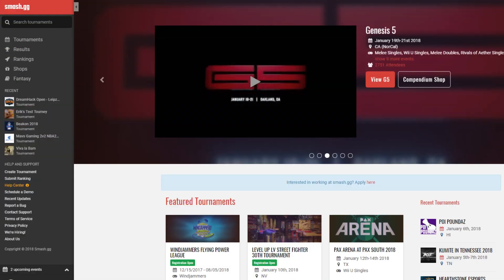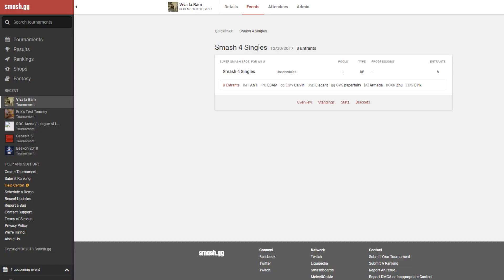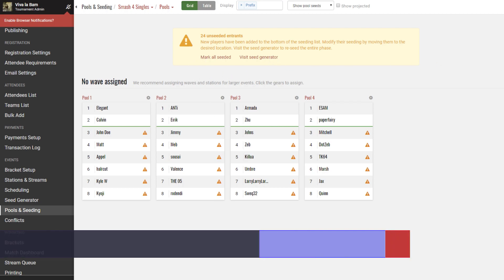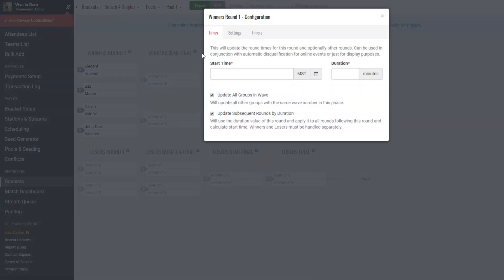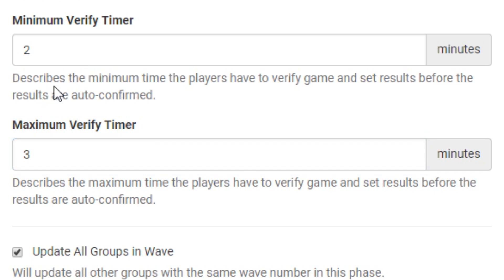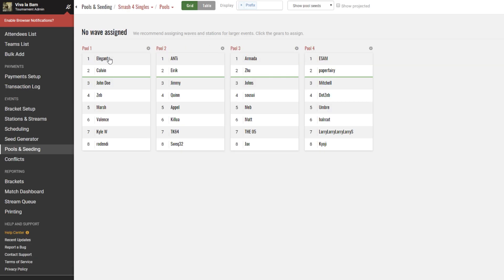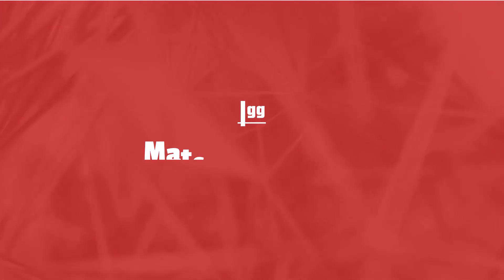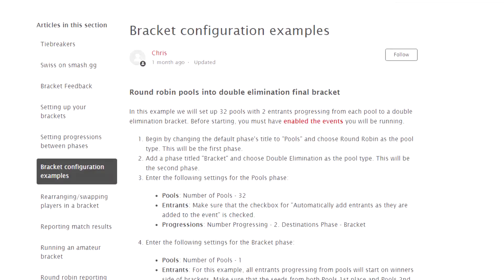smash.gg Online Tournaments Demo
Need an extra hand with online tournaments? smash.gg helps making handle hundreds of players easy. Eirik takes you through an extended walk through Online Tournaments and everything you need to know.

0:05 Intro
0:47 Your players' experience
1:33 Pre-tournament setup
4:35 Round Timers
9:44 Match Dashboard

nemuri winter - nemuri winter vol. 2
swell - I'm sorry (feat. shiloh)